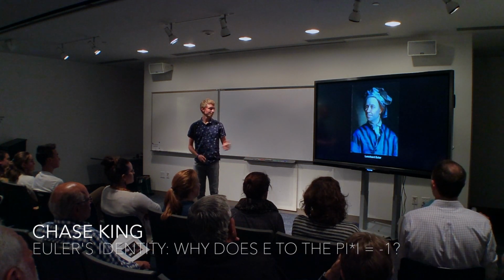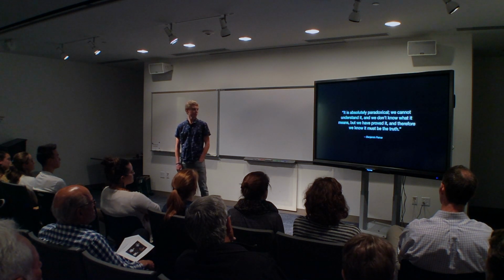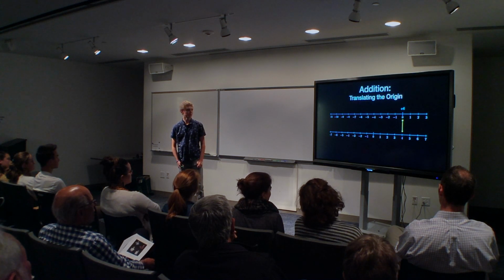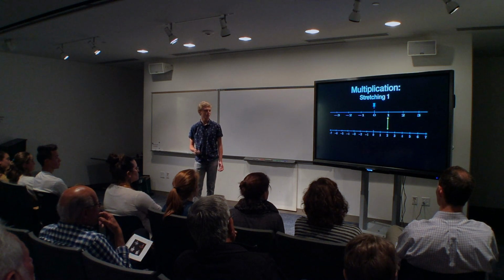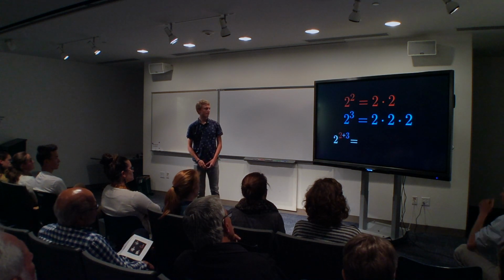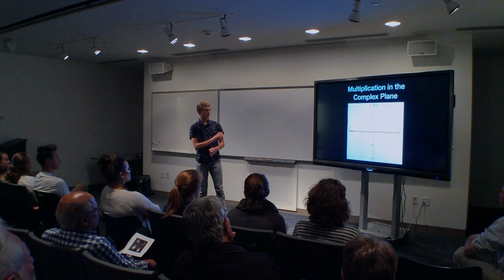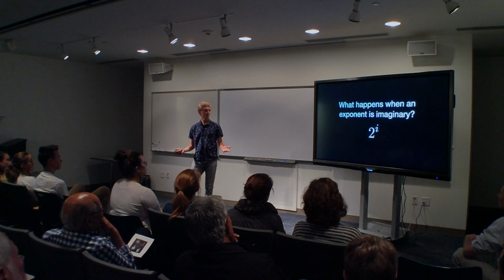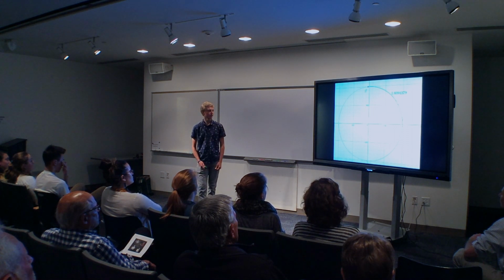Math Night 2018: Chase K. '18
Chase K. '18 gives his Math Night 2018 presentation on Euler's Identity.